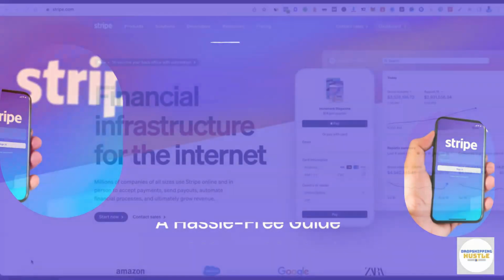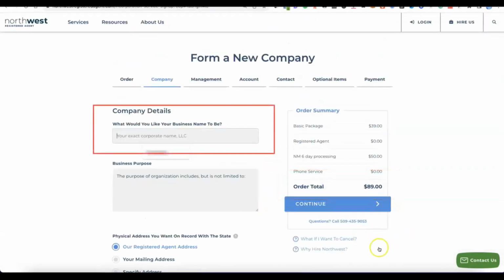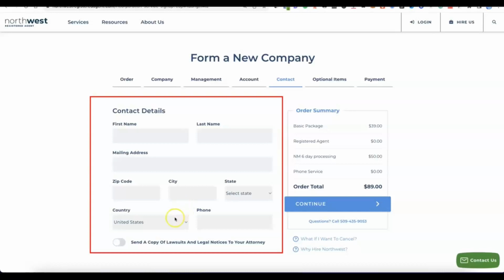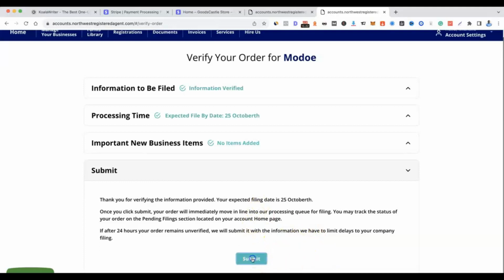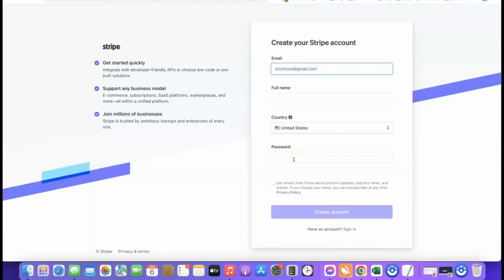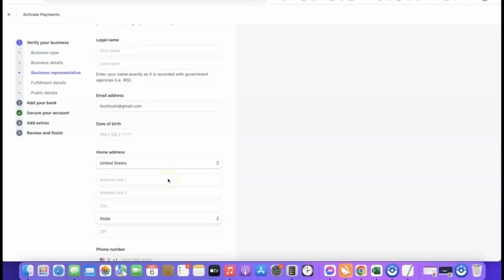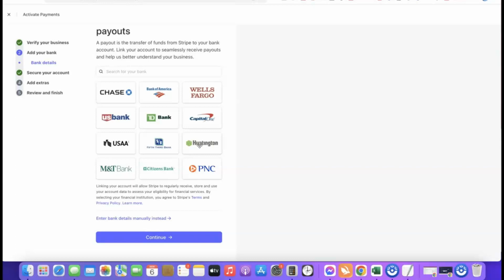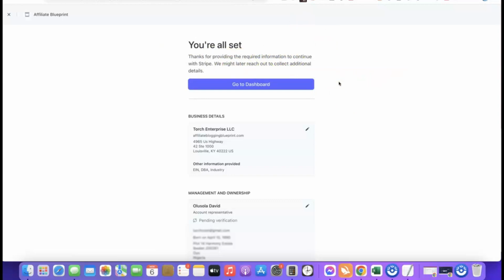How to open Stripe account in Buhtan [100% Working]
Unlock the power of online transactions in Bhutan! In this detailed guide, I'll walk you through the steps to open a Stripe account tailored for Bhutanese users.

From account creation to verification, I've got you covered. Don't miss out on the global possibilities—watch now and start accepting payments seamlessly with Stripe in Bhutan!